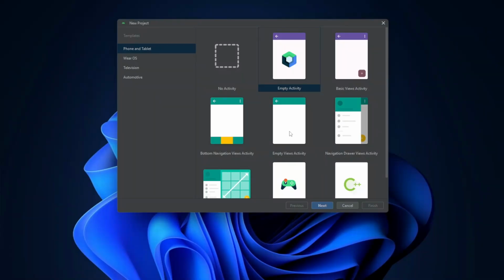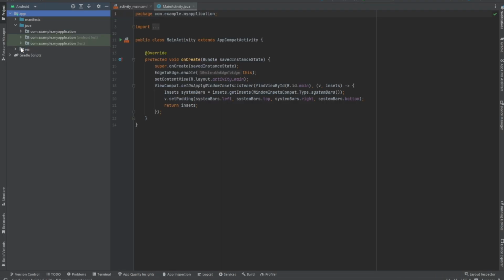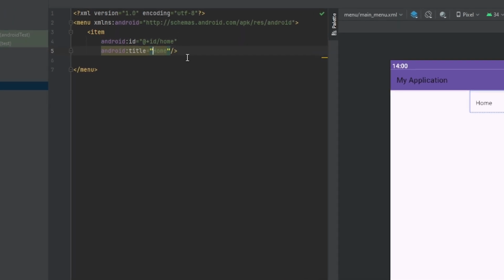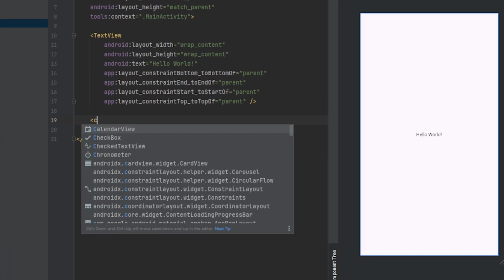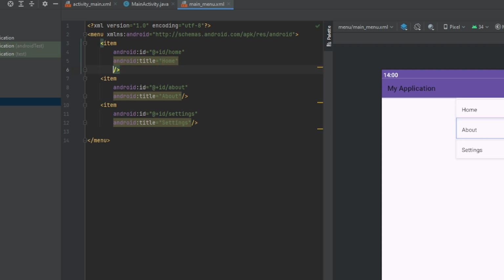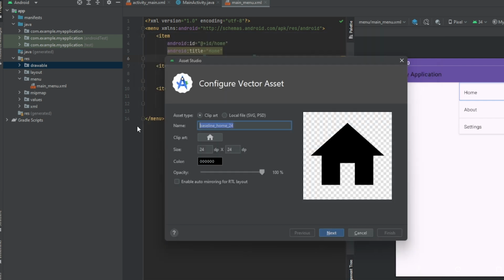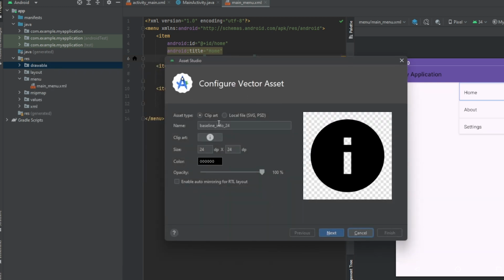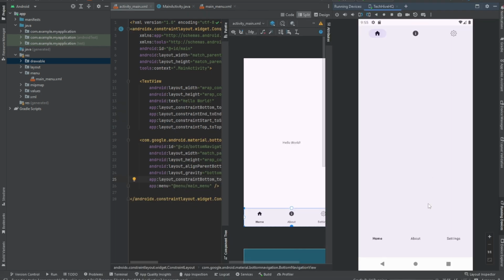How To Create A Bottom Navigation Menu in Android Studio Iguana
In this video you will be guided through the process of creating a bottom navigation menu within Android Studio Iguana update.
By following the instructions in the video, you will be able to create a sleek and functional bottom navigation menu in your Android application, providing users with an intuitive way to navigate through different sections of the app. Whether you are a beginner or an experienced developer, this tutorial will help you enhance the user experience of your Android app by incorporating a well-designed bottom navigation menu.